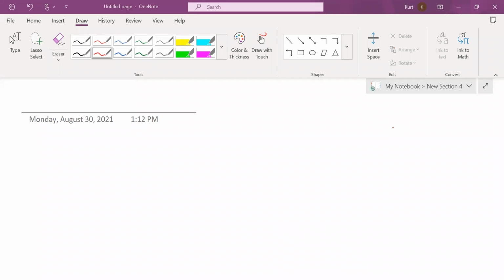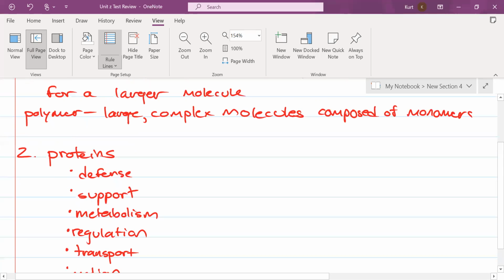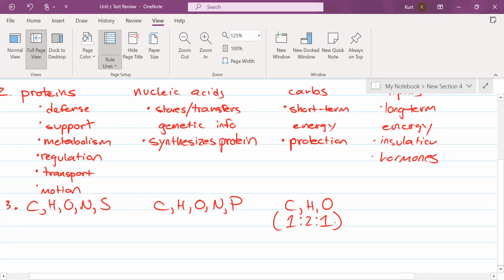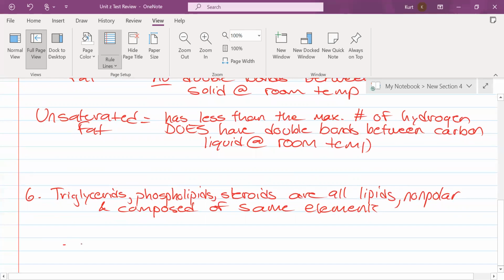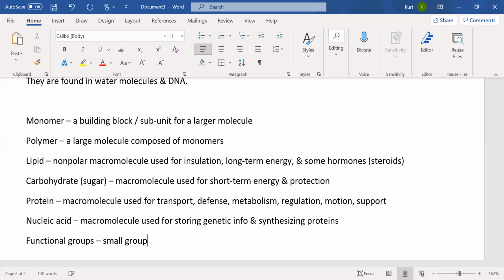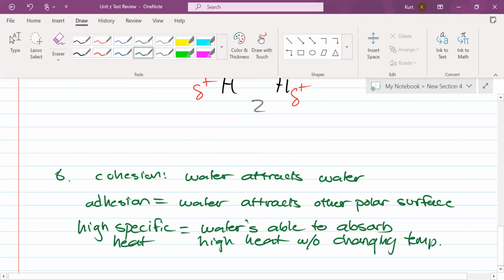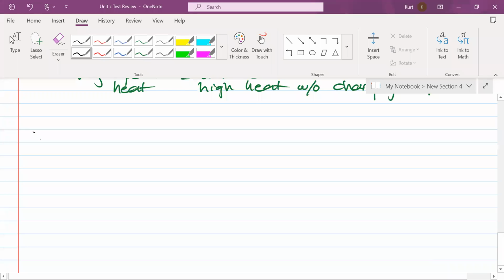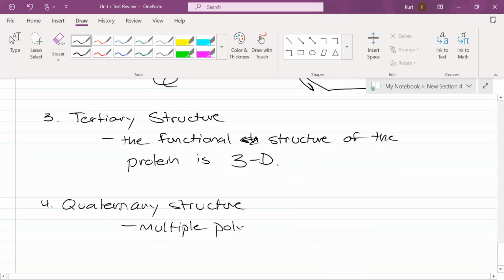Honors Anatomy & Physiology Unit 2 Test Review